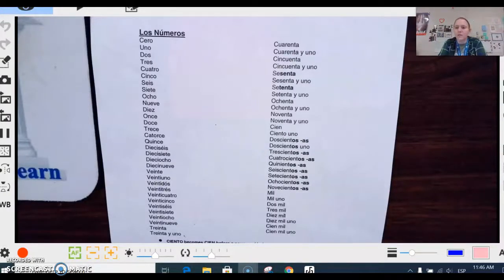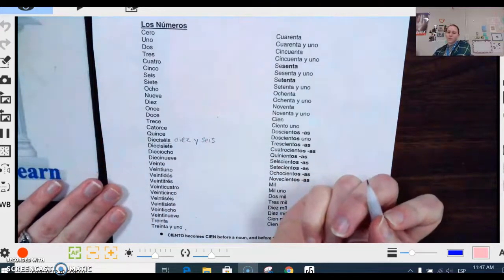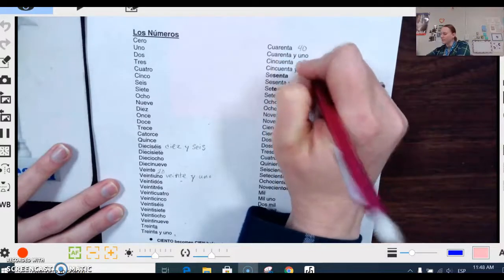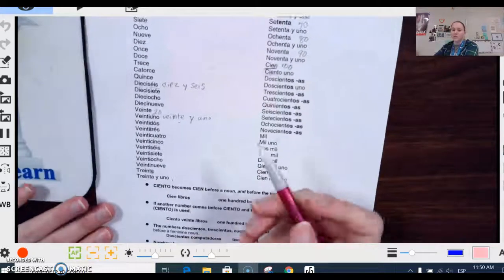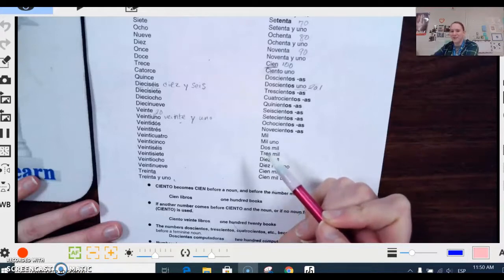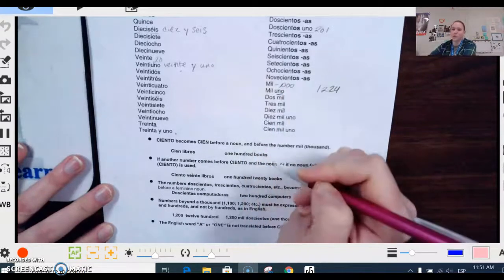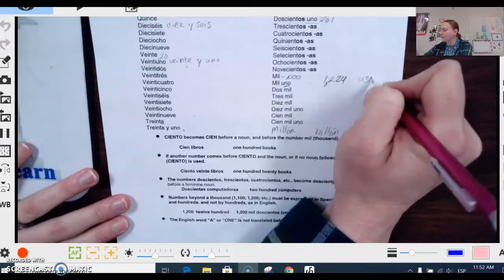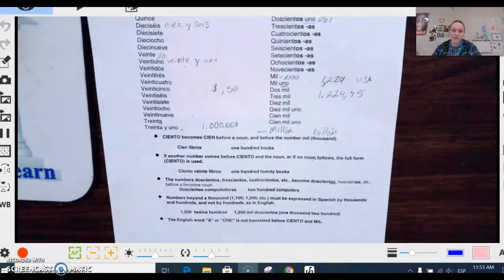Numbers higher than 100 R1c7a